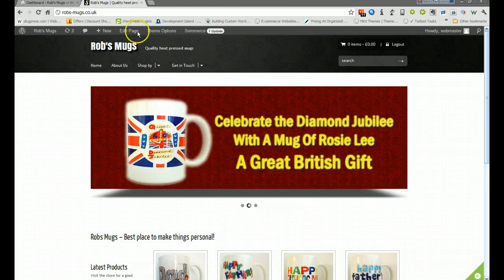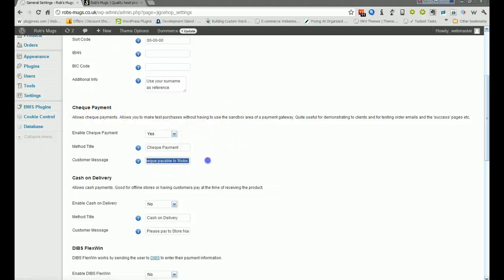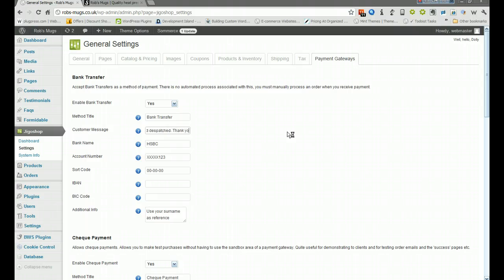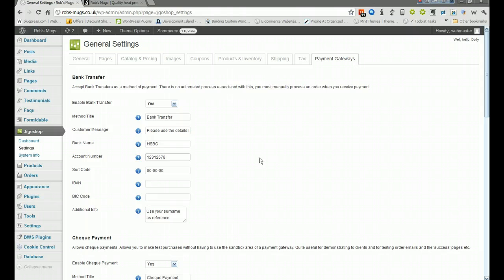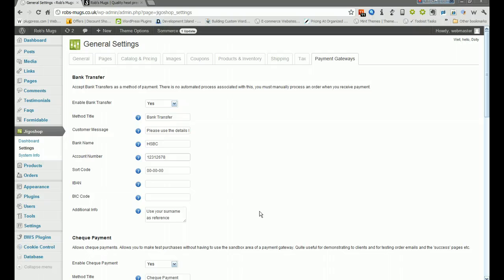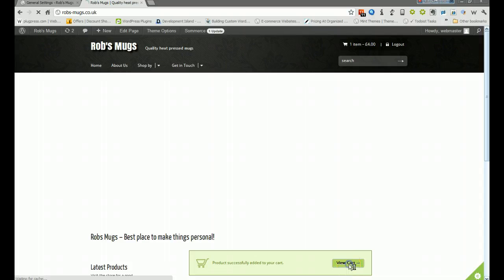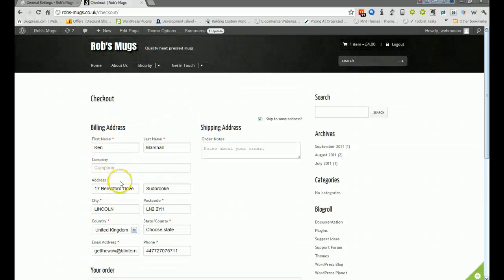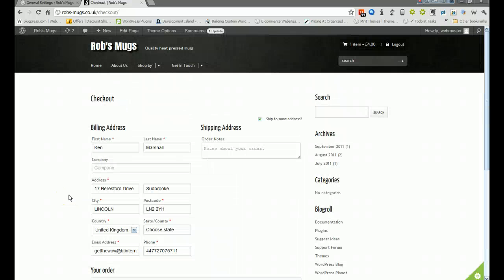Setting Up A Payment Gateway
How to set up a payment gateway on the website